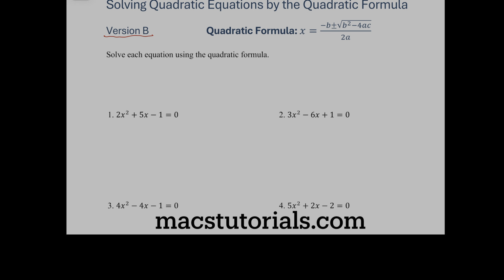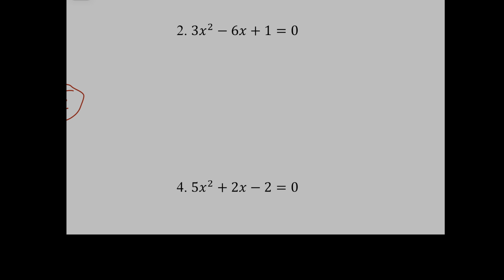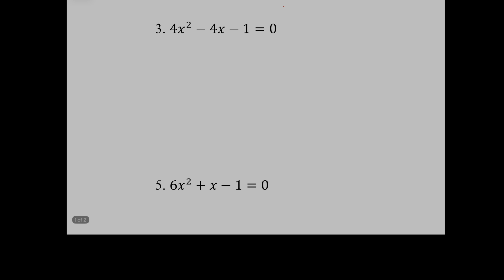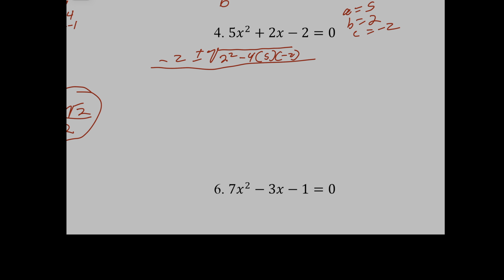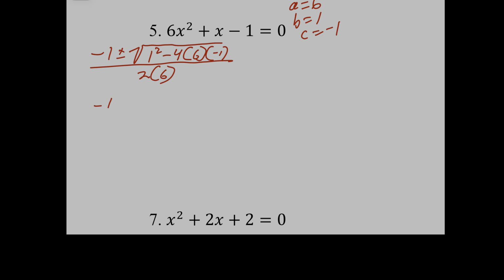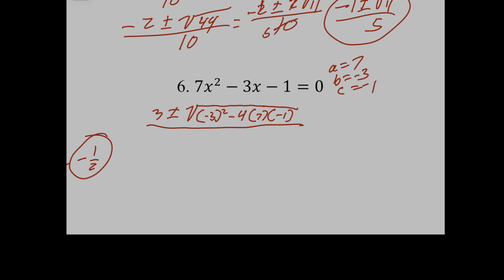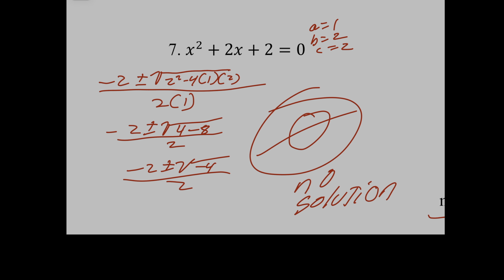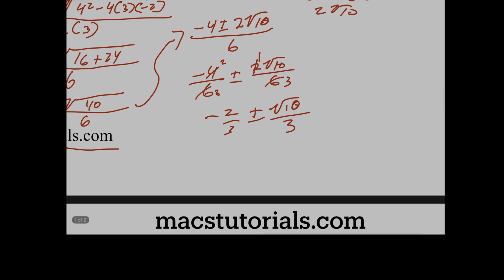4B. Quadratic Equations Practice B